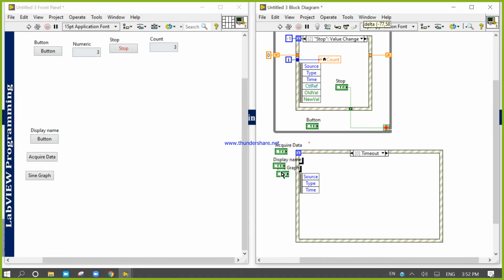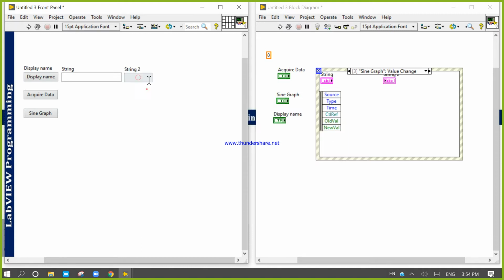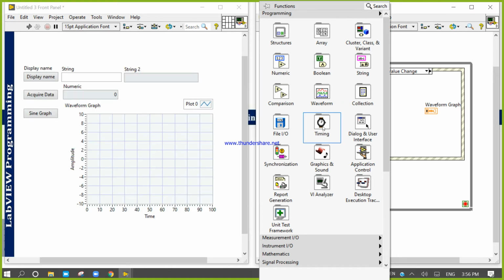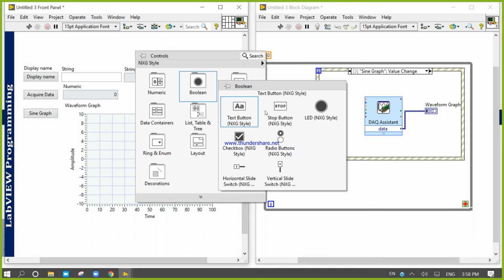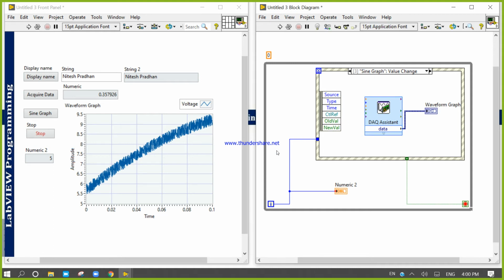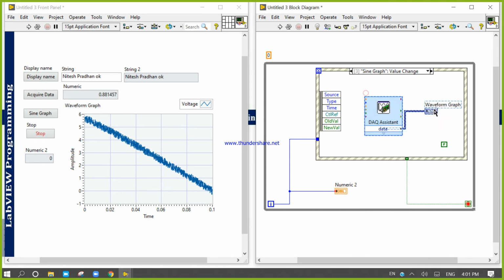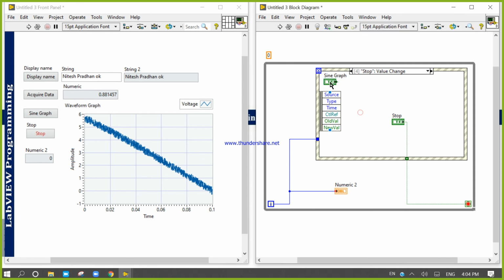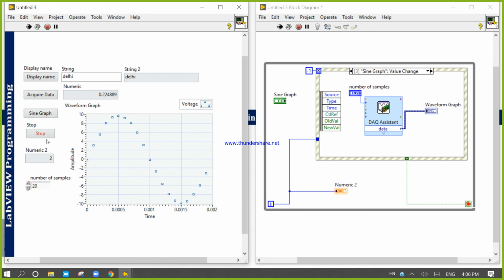Event Structure 3 ------ Class Recording Video